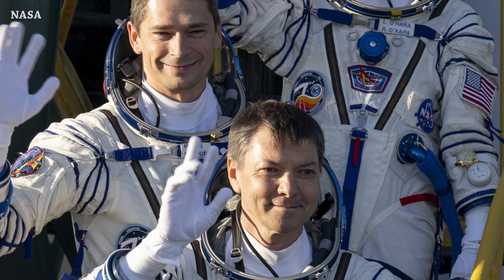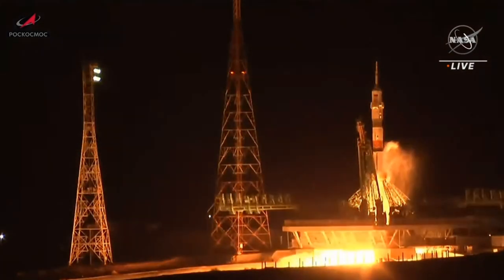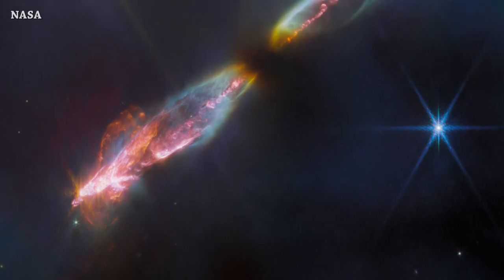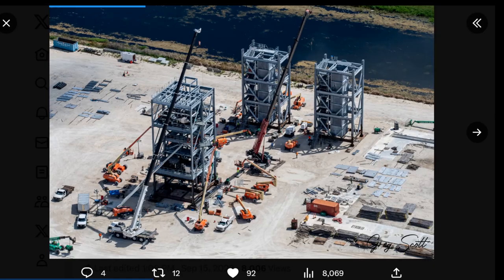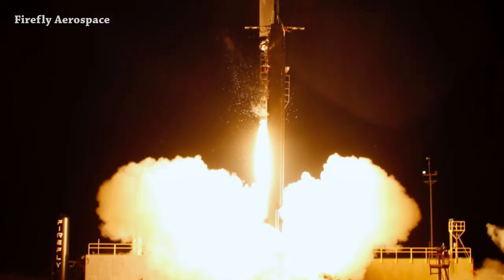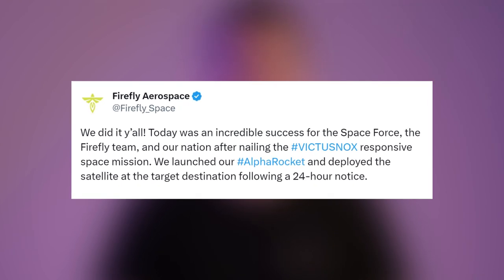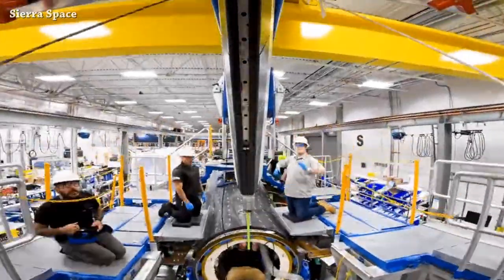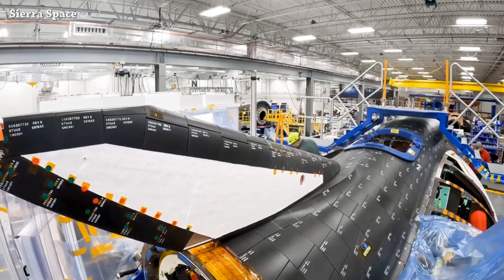JWST New Picture + Crew Tower Building Progress at SLC 40 | Starbase Pink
Today, Soyuz 2.1a rocket launched carrying cosmonauts Oleg Kononenko and Nikolai Chub, and NASA's astronaut Loral O'Hara.

Credit: NASA, Roscmosmos, NASA Webb Telescope, Greg Scott, Firefly Aerospace, Sierra Space.

0:00 - Intro
0:05 - Soyuz 2.1a Rocket Launched
0:21 - Nice Liftoff Footage
0:40 - JWST New Picture
0:53 - Crew Tower Building Progress at SLC 40
1:21 - Alpha 3 Successfully Launched
1:33 - VICTUS NOX Deployed Successfully
1:38 - Firefly Aerospace Launch Update
1:57 - Dream Chaser Testing
2:20 - Outro